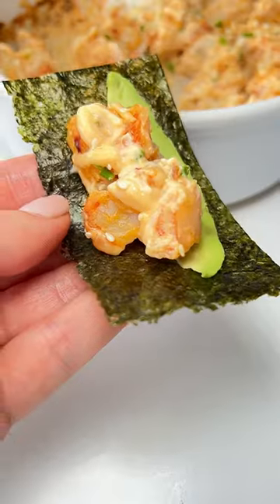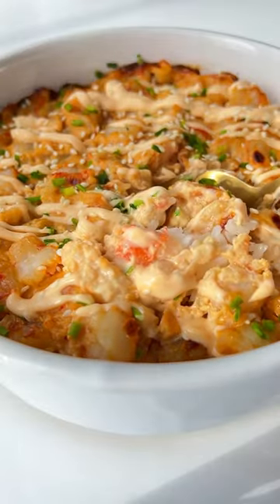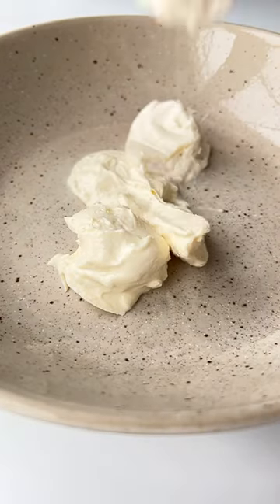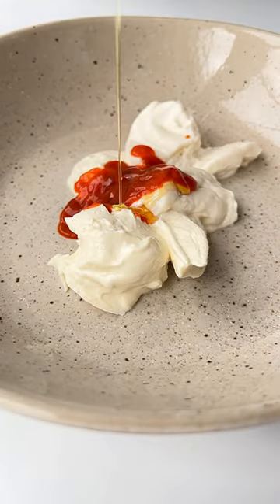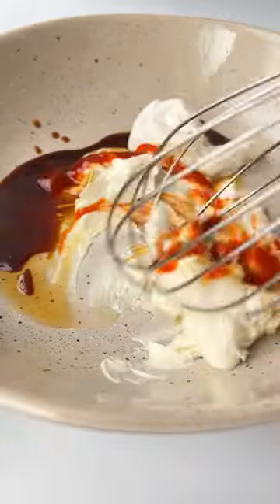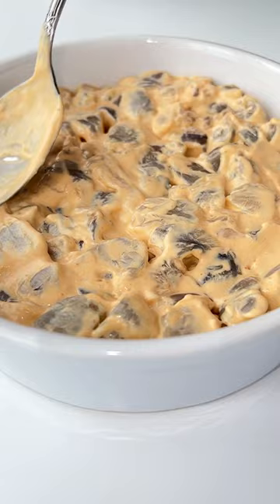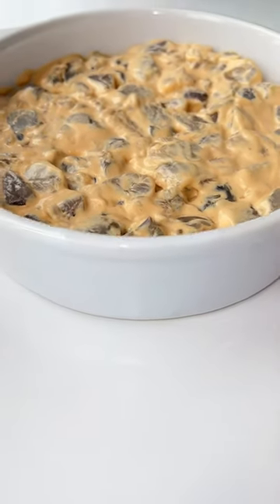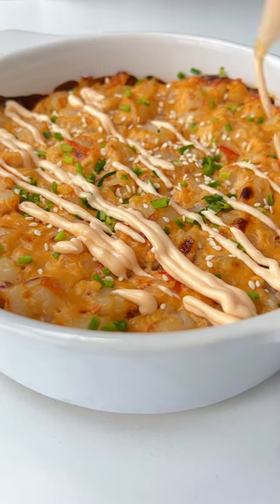In just a few minutes you can make the BEST single-serve sushi bake 🤤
Have you ever wanted sushi bake but didn’t want to make a huge tray only for 1-2 people? If that’s the case, this is the recipe for you! This single serve sushi bake is the perfect weekday meal. It’s easy, delicious, and can be made with a few different types of protein as well (see notes below). This recipe makes 1 large portion or 2 smaller ones so if it feels like a lot for you, please save the other half for work or your next meal. If you love sushi bake, I hope you give this recipe a try. I promise that you will never want to order takeout again after you try making this simple dish at home.

INGREDIENTS
1 cup of cooked jasmine rice or sushi rice
9 extra large jumbo shrimp cut into small pieces
2 tablespoons mayo any you enjoy
2 tablespoons cream cheese
sriracha hot sauce to taste or any you like
½ teaspoon sesame oil
1 tablespoon coconut aminos soy sauce or tamari work
nori squares or nori sheets cut into squares
Optional Ingredients:
chives for garnish
extra spicy mayo
sesame seeds
furikake seasoning
unagi sauce

NOTES
I used a 32 oz brie baking dish (7inches) but you can use a ramekin or any baking dish you have on hand. If you have small ramekins, you can also bake two separate ones as well. If you bake it into two small ramekins make sure to reduce the time as the time will depend on the oven and size of the ramekin you use.

This recipe can be made the exact same way with cubed salmon, cubed chicken, or cubed lobster. Just be sure to cube the protein nice and small so that it bakes evenly and faster.

Feel free to use kewpie mayo if you don’t like regular mayo. I am also linking my spicy mayo recipe on my recipe website.  (2 Ingredient Spicy Mayo – The Modern Nonna)

You can use any rice you enjoy; I like jasmine rice, but sushi rice, short grain rice, will all work. Be sure to make it as per the package directions.

If you want to add a touch of rice vinegar to the cooked rice you are more than welcome to. Sometimes I do, other times I don’t.

If you haven’t seen my viral salmon baked cups, please click the link on the full recipe website (Sushi Bake Cups – The Modern Nonna)

I used 9 extra large jumbo black tiger shrimp which were peeled and deveined. Make sure to thaw the shrimp and pat it dry. I then cut each shrimp into 5 small pieces.